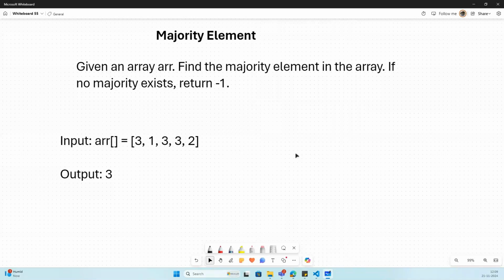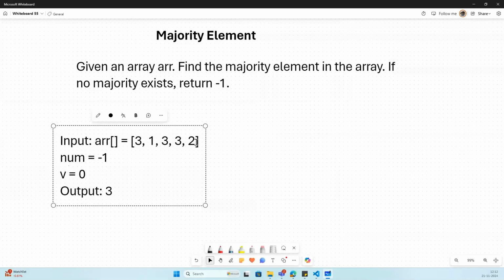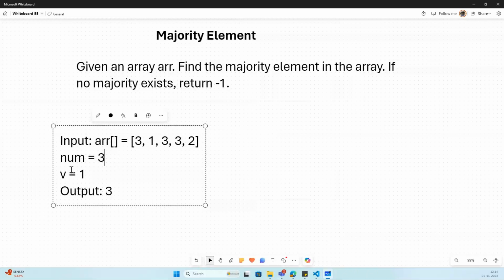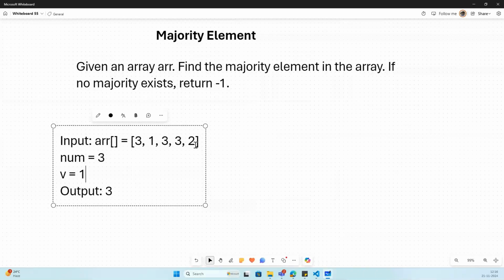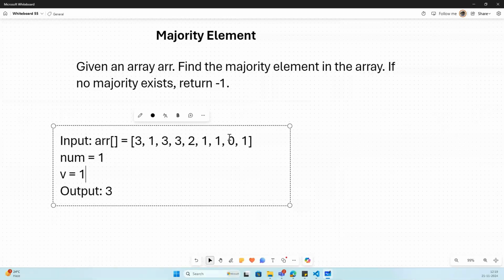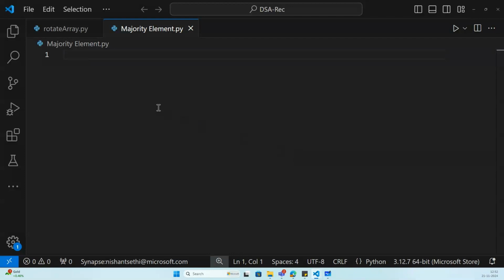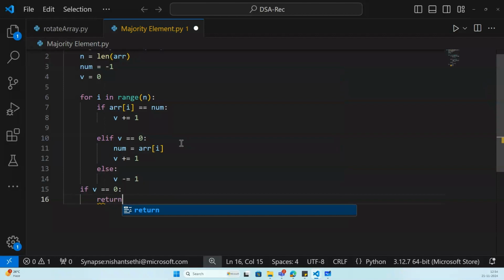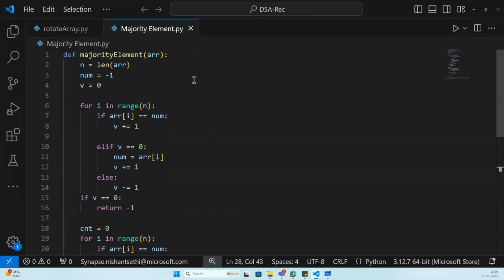Majority Element – Most Asked DSA Interview Question Explained in Python 🔥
🗳️ Majority Element – Interview-Favorite DSA Problem Solved in Python!
In this tutorial, we’ll break down the Majority Element problem – a classic DSA question frequently asked in top tech interviews including Google, Amazon, Microsoft, and Meta.

You'll learn: ✅ What is a Majority Element?
✅ Brute force vs efficient solutions (Boyer-Moore Voting Algorithm)
✅ How to think like an interviewer and handle edge cases
✅ Clean code with clear explanation

Whether you're preparing for FAANG interviews, coding contests, or just strengthening your DSA foundation, this is a must-watch problem!

🎯 Problem Type: Array, Frequency Count, Voting Algorithm
💻 Language: Python
⚙️ Approach Covered: Brute Force, Hash Map, Boyer-Moore
🧠 Difficulty: Easy to Medium
✅ Asked In: Leetcode, GFG, Top Interview Platforms